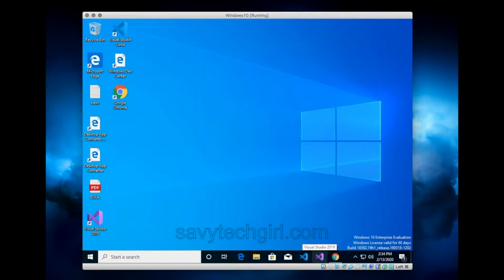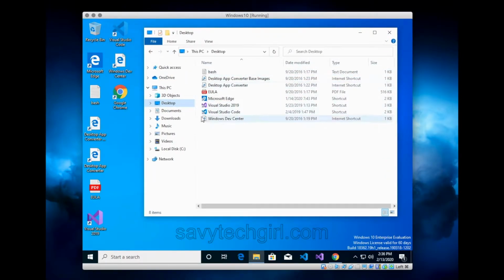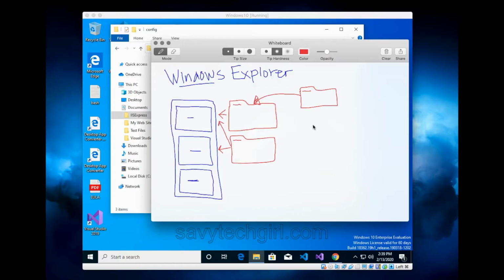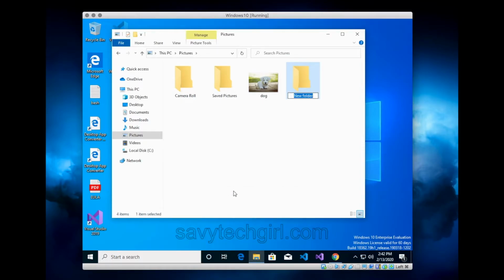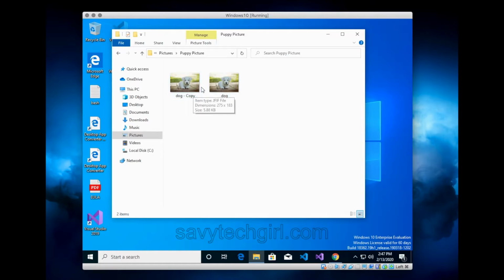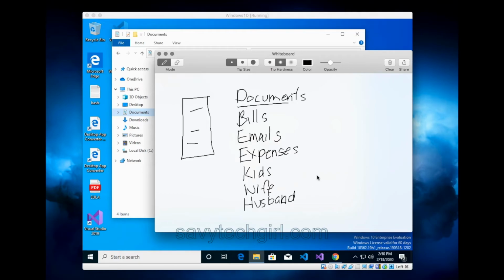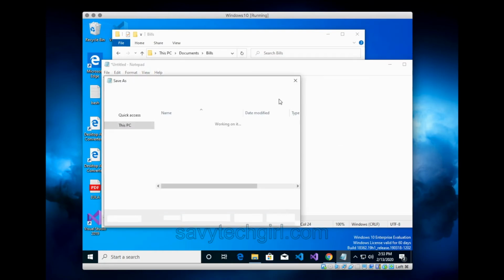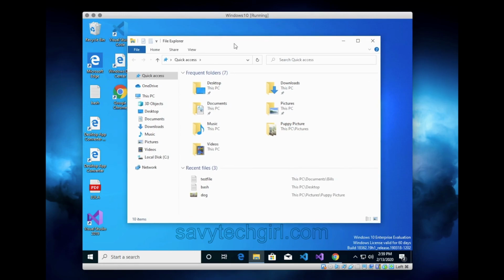Windows 10 Course Lesson 3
Windows 10 Basic Computer Lessons
In this video you will learn what File Explorer is and how to make folders.